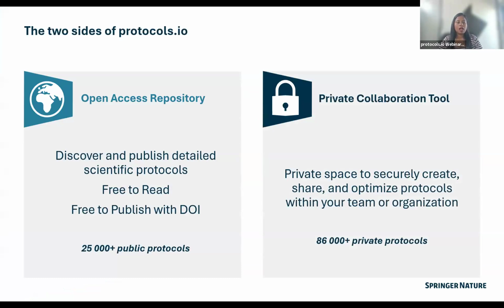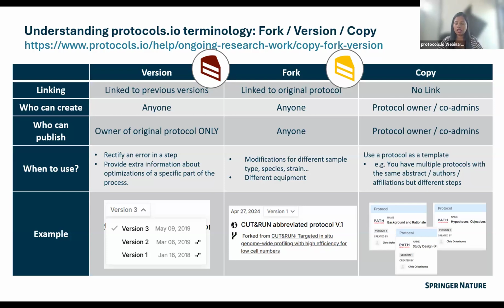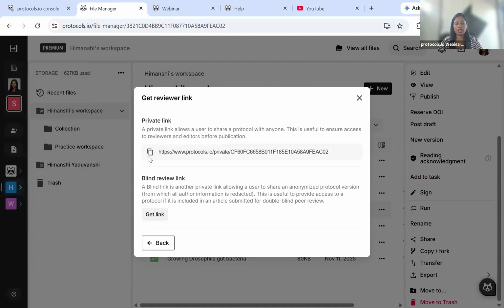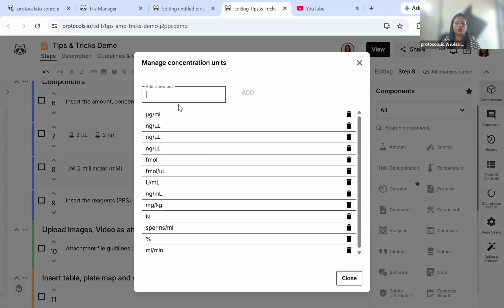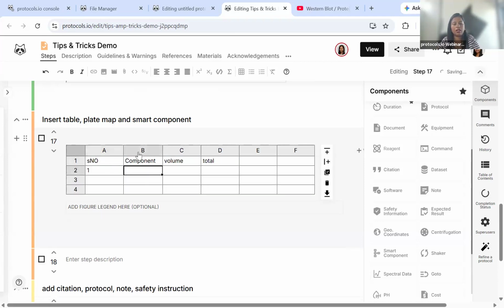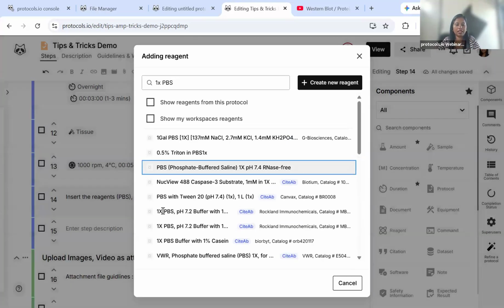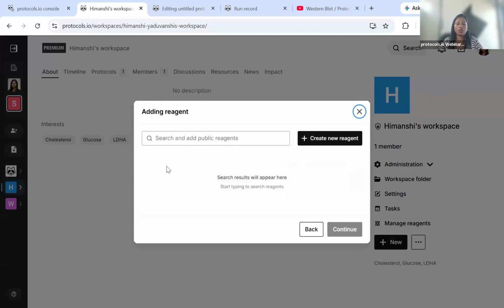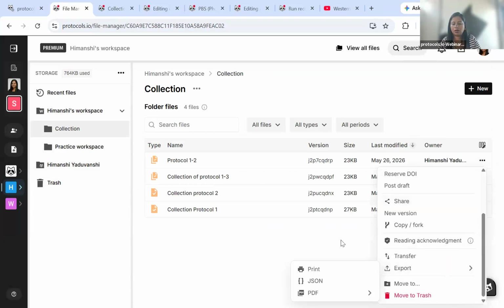Tips and Tricks for protocols.io Power Users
Hosted by Dr. Himanshi Yaduvanshi, Associate Editor at protocols.io